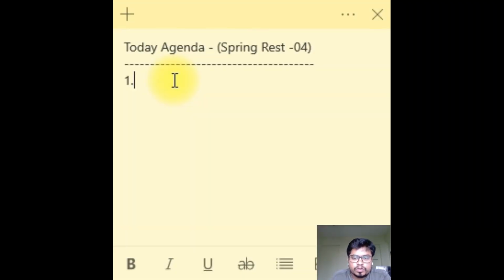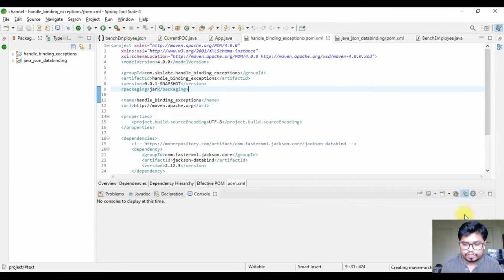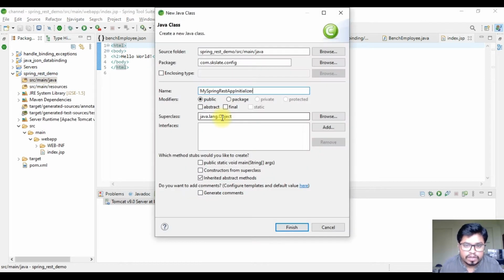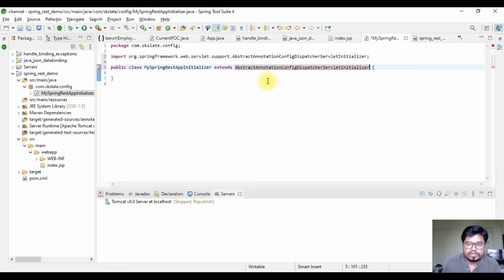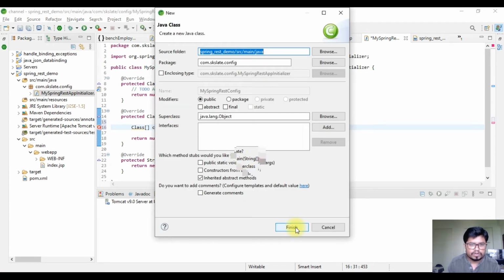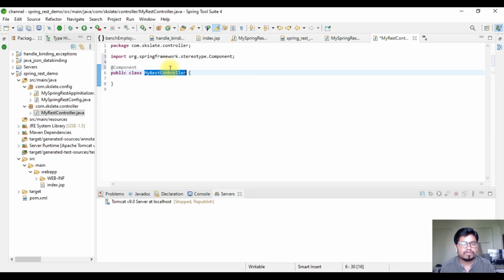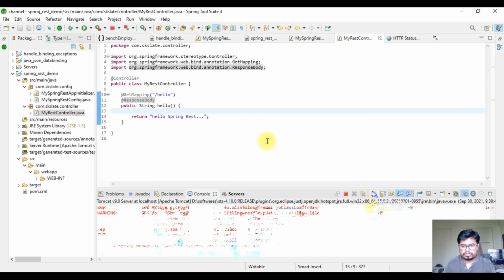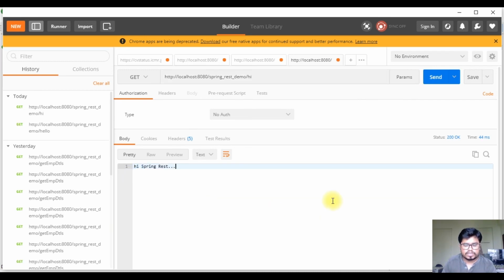#4.Creating First Spring Rest Application(JavaBasedConfiguration)Hands on ||SK SLATE.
Spring Rest Series ,

Hi every one, in this video you will learn ,
1.Creating Spring Rest Application.
2.Java based configurations.
3.Create First RestController.
4.Create Endpoint .
5.Test Using PostMan (RestClient).

if you have any doubt write in comment .